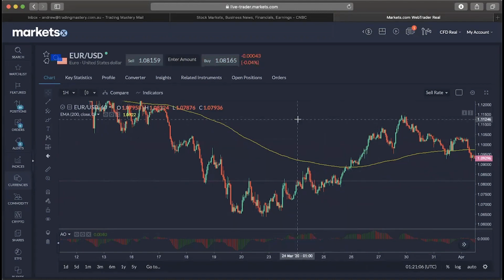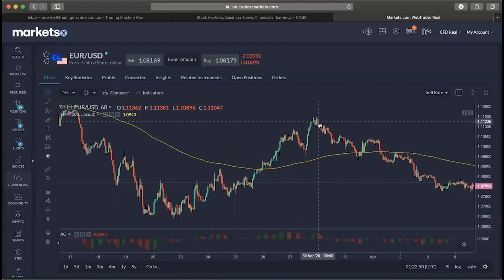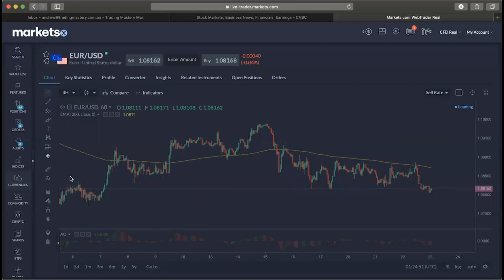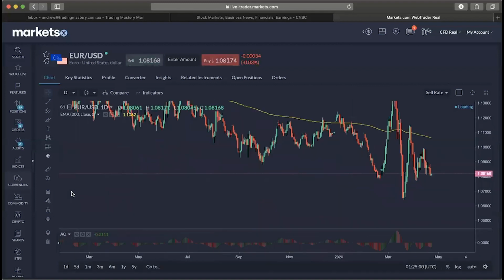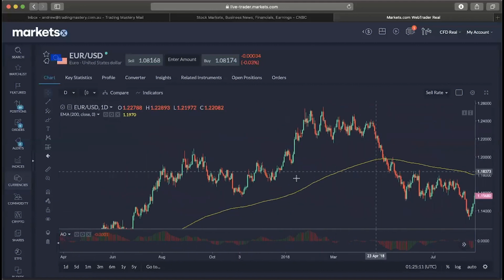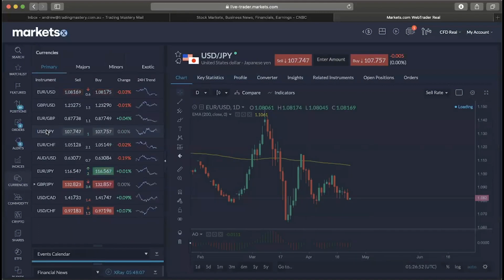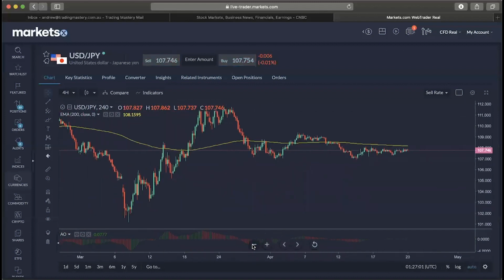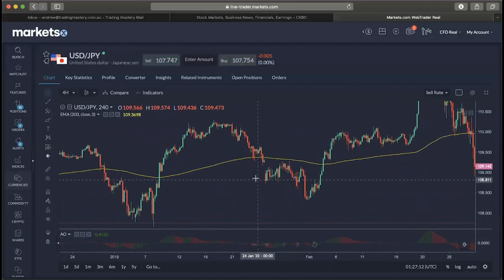Trading Tip. How to understand a price breach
In this training video I share with you how to look for a price breach on any chart.